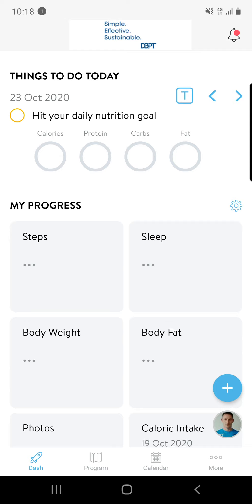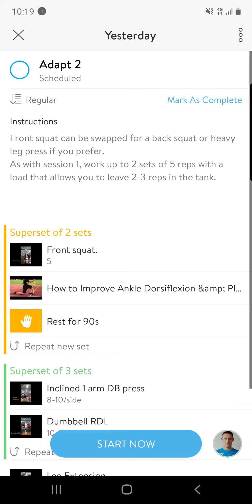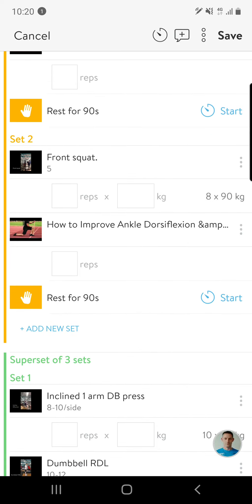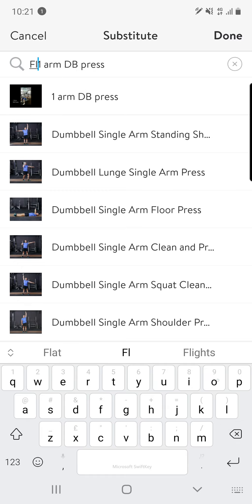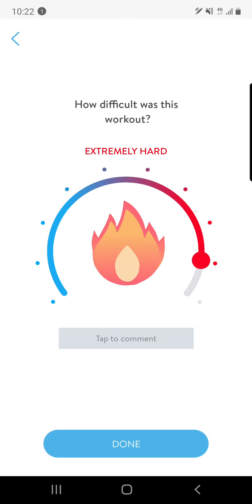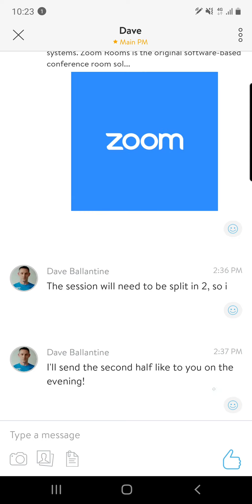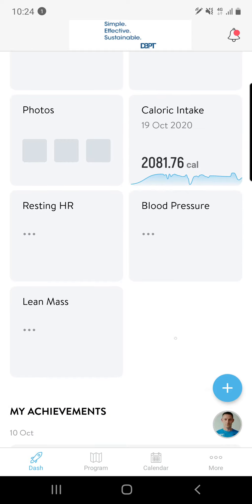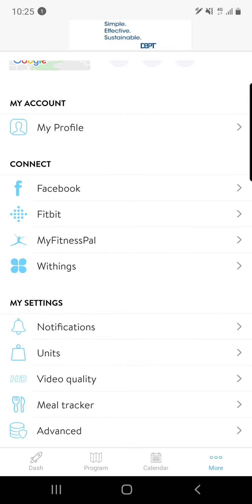Dbpt training app walkthrough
A walk through of the training app to help you get the most out of your experience